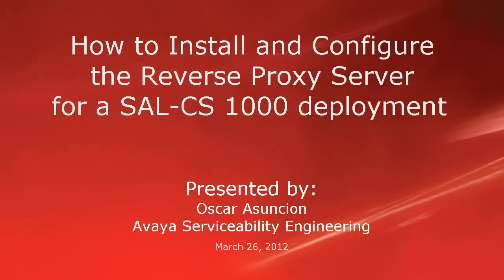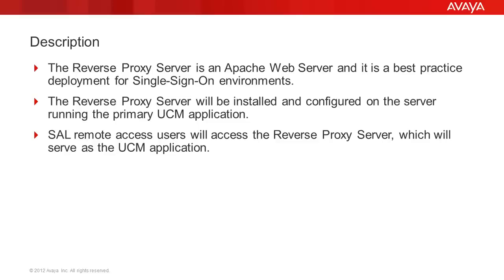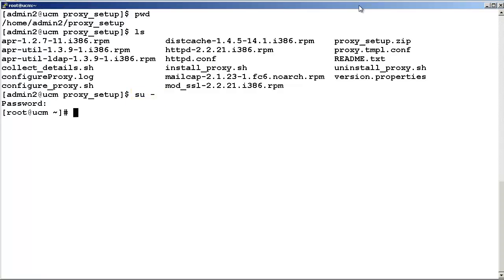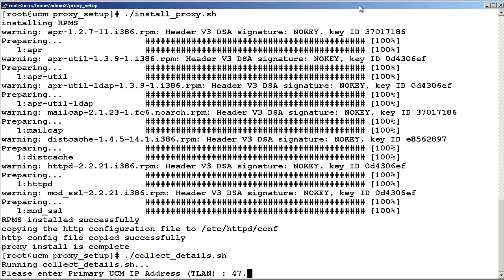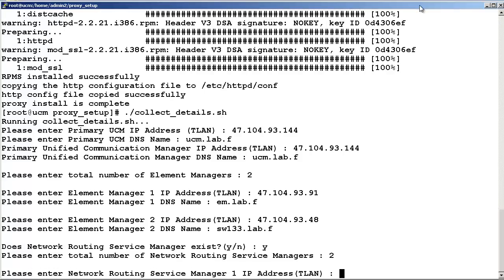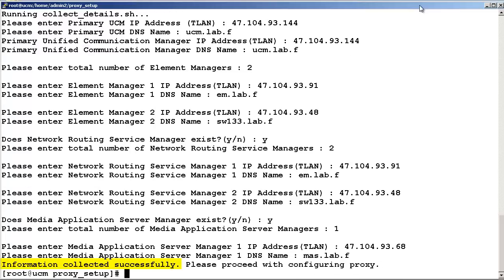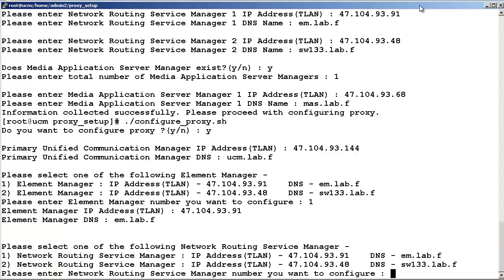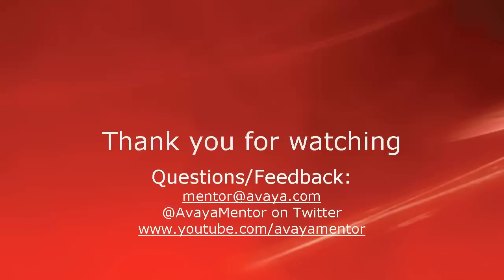How to Install and Configure the Reverse Proxy Server for an Avaya CS1000 Deployment with SAL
This video describes the need for a Reverse Proxy Server for an Avaya Communication Server 1000 (CS1000) when used with Secure Access Link (SAL), including how to install and configure it. Produced by Oscar Asuncion.